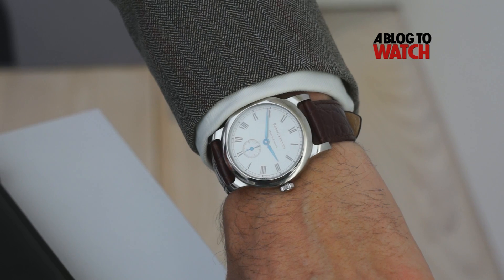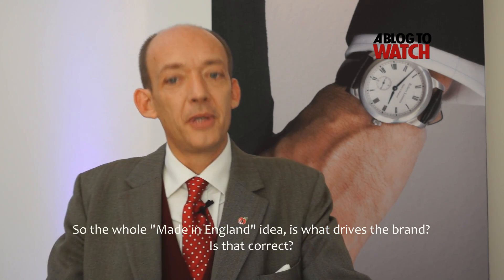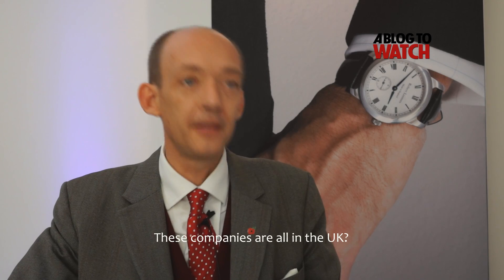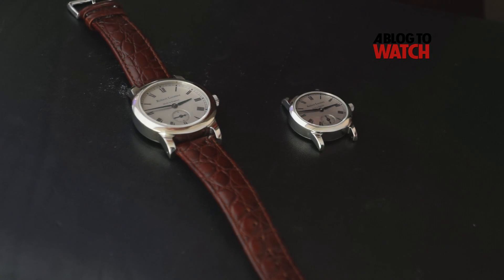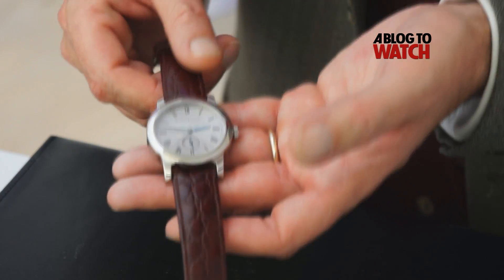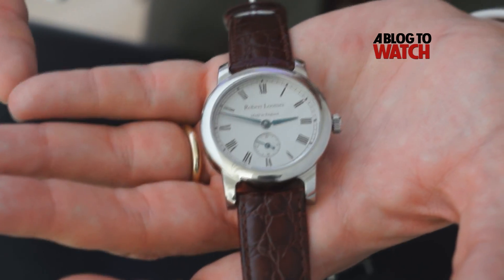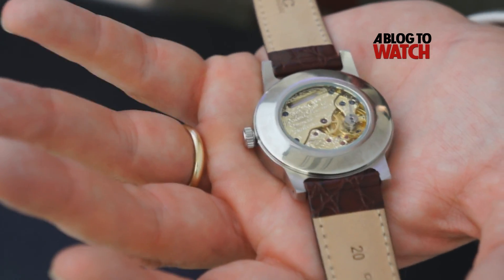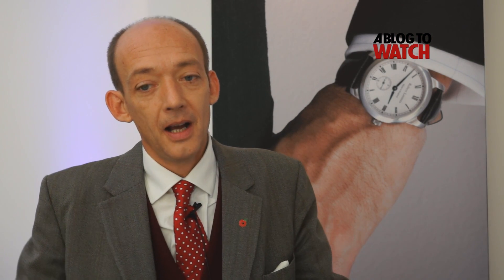Robert Loomes Presents His Made In England Watch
Live from SalonQP 2012, Robert Loomes presents his new collection of made in England wrist watches.

contributor Adi Soon.